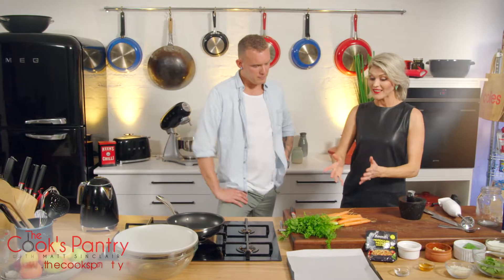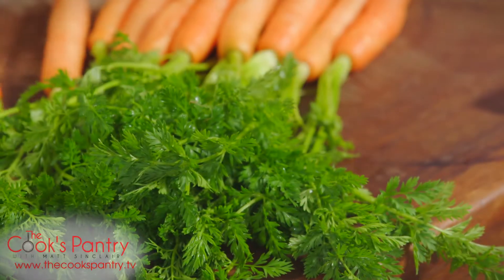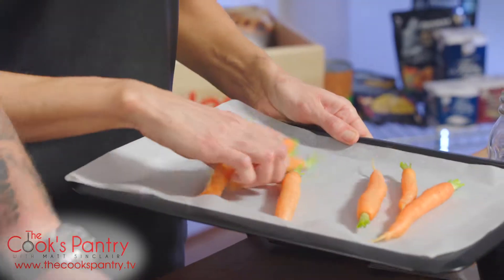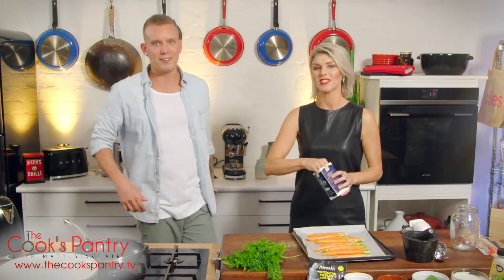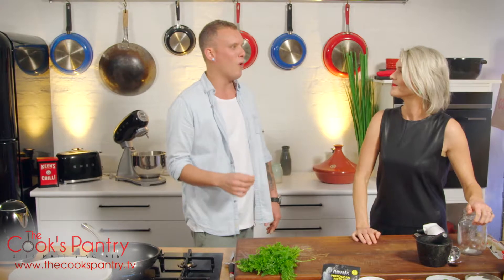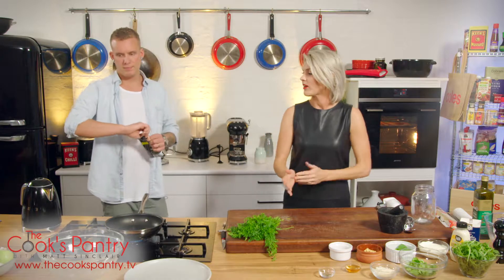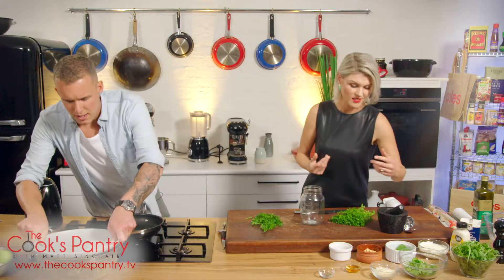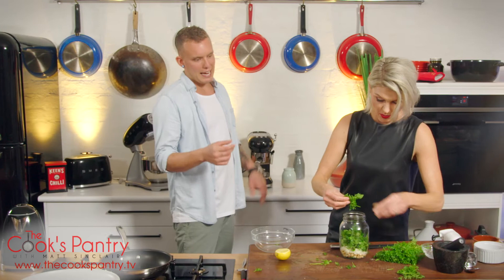Zoosh Carrot & Cous Cous salad with carrot top pesto - The Cook's Pantry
Experience the flavour transformation of the humble carrot in this ZoÖSh Roast Carrot with Carrot Top Pesto!